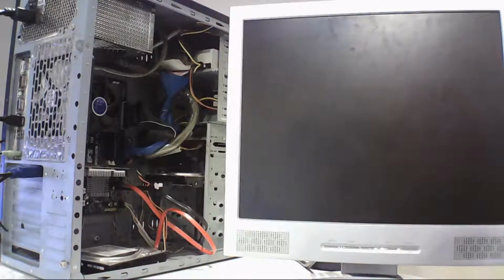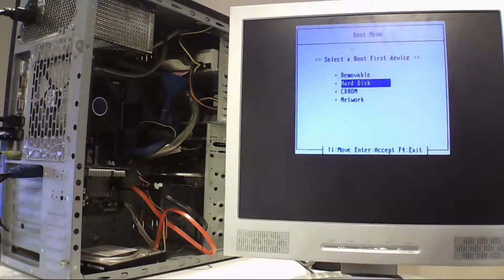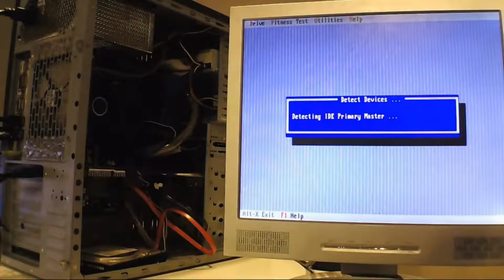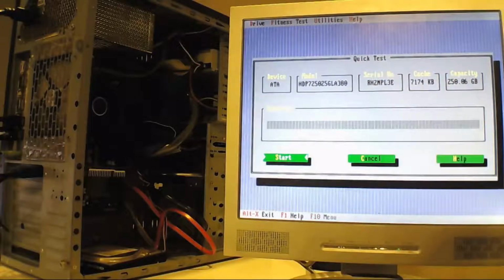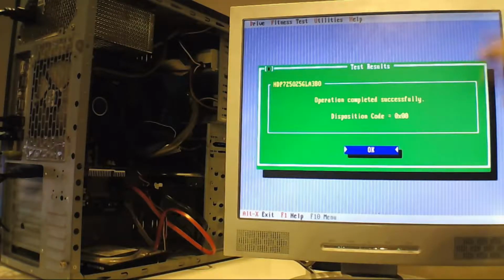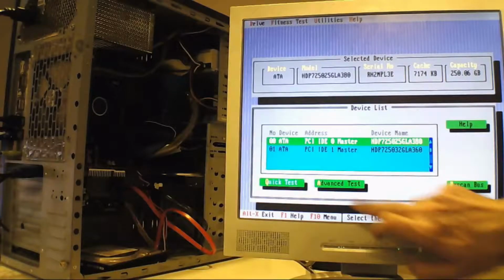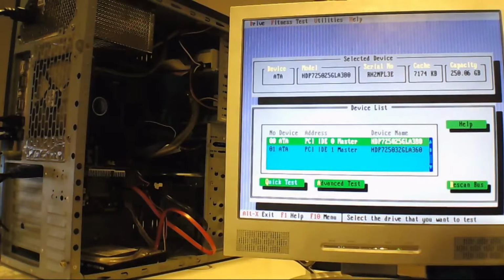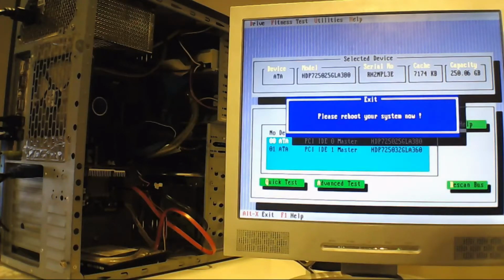hard disk testing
A quick video on how to test a hard disk.

please comment bellow on what ya think and if ya want me to test other software.